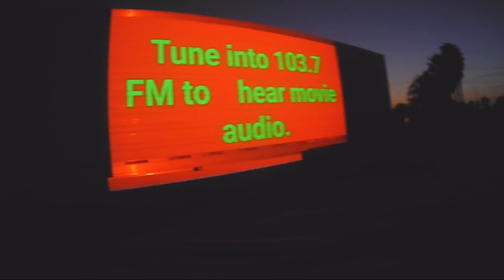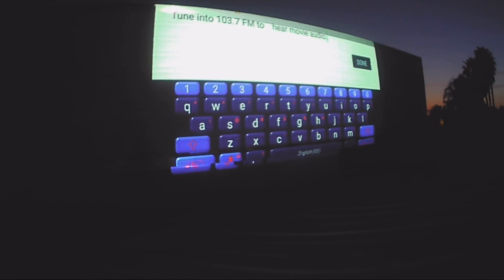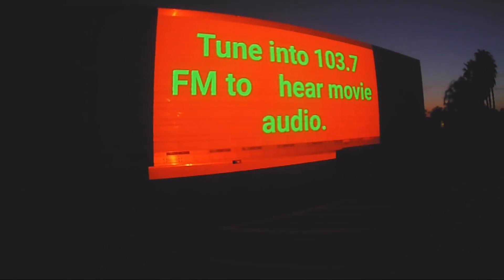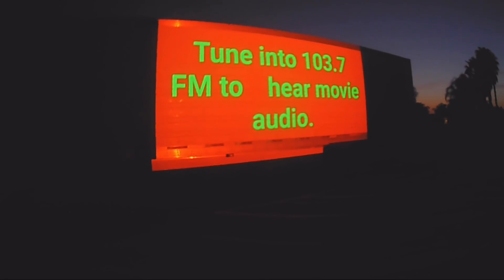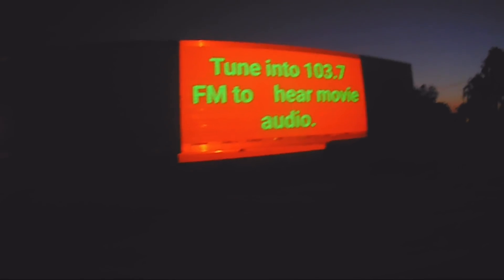Drive In Theatre